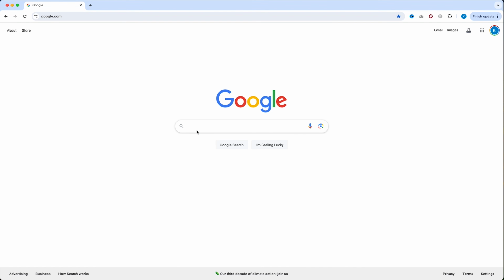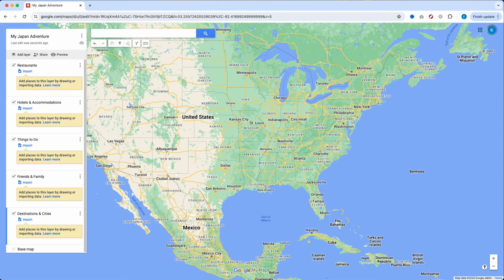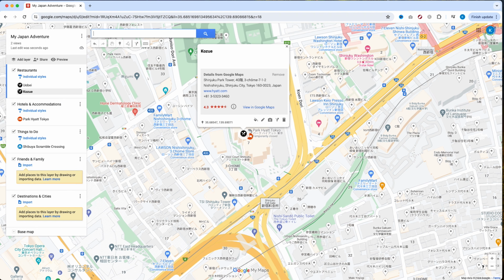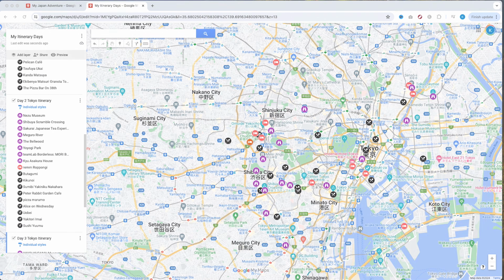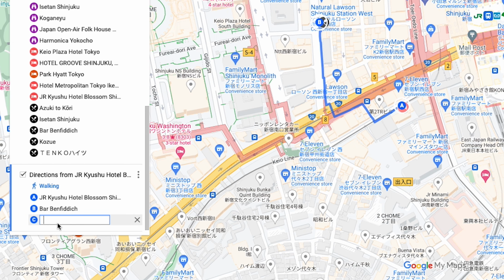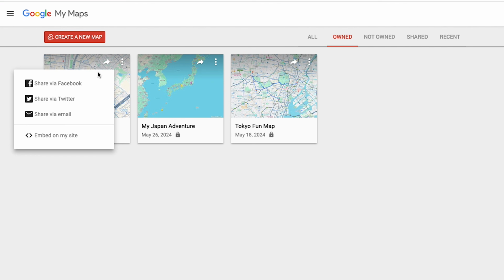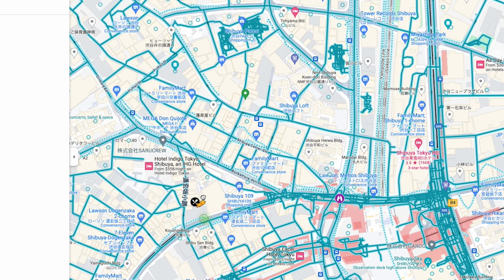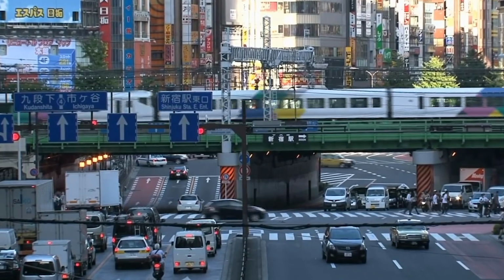JAPAN TRAVEL TIPS: How to Use Google Maps to Plan Your Japan Travel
How to use Google Maps to Plan Your Japan Trip: This is my absolute favorite way to plan my Japan travel, so I figured I'd put together a step-by-step how-to guide to make your travel planning process a lot easier! You can use Google My Maps to create your own customized Japan itinerary.

Plus, it's super helpful once you're actually on your trip to Japan. You can use Google Maps to get directions and guide you on all the exciting adventures you’ve planned ahead of time!

*MY FREE TRAVEL GUIDES YOU’LL LOVE (If you ❤️ Japan) :*

*The Ultimate Japan Travel Prep Guide + Checklist*
*The Free Japan Travel Guide*
*The Free Full Kyoto Travel Guide*
*Traveling with Kids to Japan? The Japan Fun Guide:*

00:00 Intro to Google My Maps
00:26 Setting Up a Japan Trip in Google My Maps
01:01 Adding Layers for Your Japan Trip in Google My Maps
02:06 Japan Travel Guides to Download
02:57 Customizing Icons in Google My Maps
04:38 Creating a Japan Itinerary in Google My Maps
05:51 Organizing Your Japan Trip in Google My Maps
06:36 Measuring Distances in Google My Maps
07:01 Adding Custom Markers to Your Map
07:48 Adding Directions Between Locations
08:24 How to Add Pictures in Google My Maps
09:02 Change the Default View in Google My Maps
09:48 How to Share Your Map in Google My Maps
10:02 How to View Your Japan Itinerary on Your Phone
10:30 View Your Google My Maps Itinerary Locations in Google Maps
11:18 How to Use the Immersive View in Google Maps
11:38 Add Google Maps Items to Your Google Calendar
13:09 Additional Japan Travel Guides

*HELPFUL JAPAN TRAVEL RESOURCES:*

As a customer, you do not pay more or less for using my link. I will only recommend what I truly believe is amazing and that will help you on your trips. Thank you for supporting my channel!